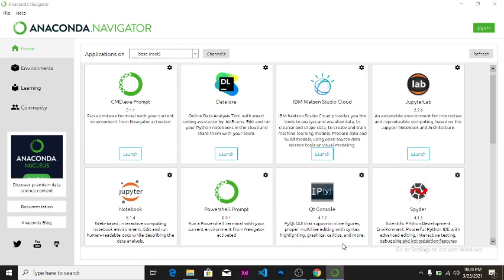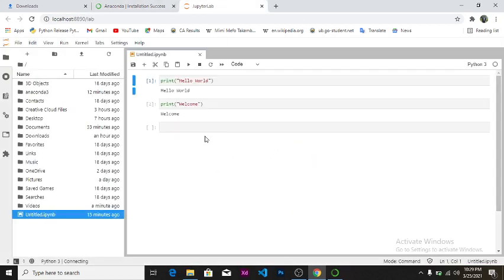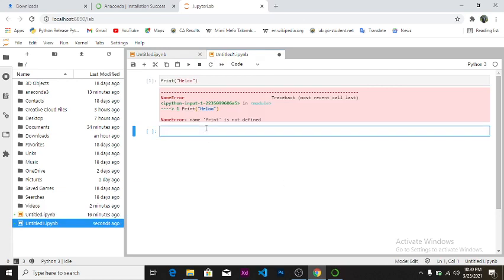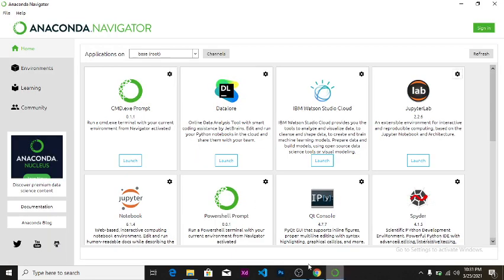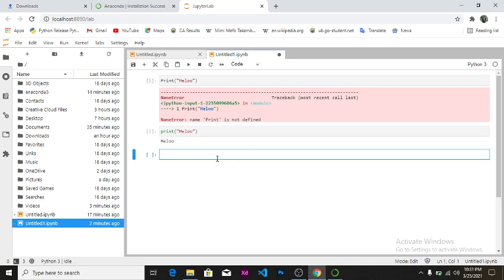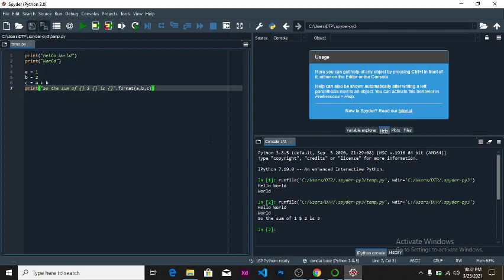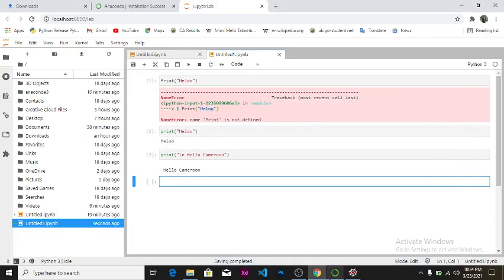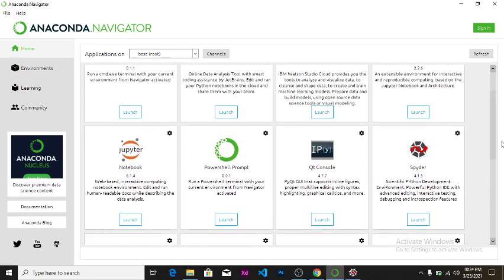Understanding the Anaconda navigator and learning how to use the IDE to have an Output #3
Here You Will Learn how to use the Anaconda Navigator

NB: This is a Continuation of #2

-Learn How to use the IDE(Which is the 3rd way of writing Python code)
- Launch Jupyter Lab and Using it to Write basic codes
-Play Around with Jupyter Notebook and Spyder
Understand the Advantages of using Python and Why you should Learn it.